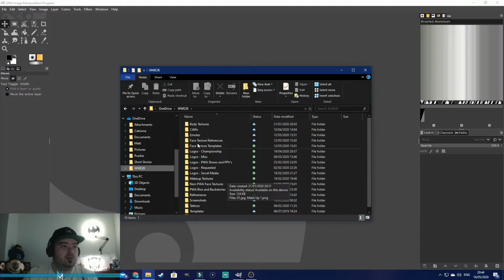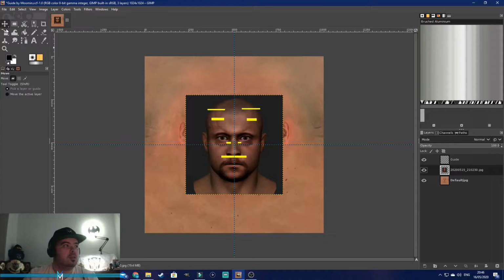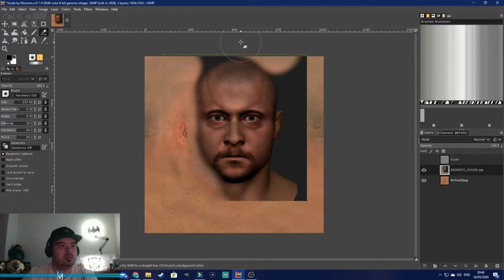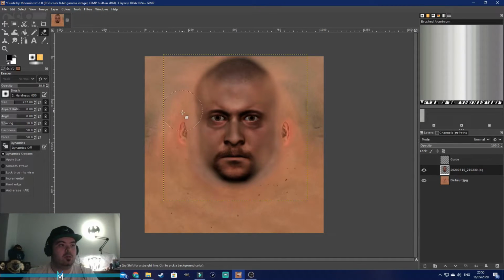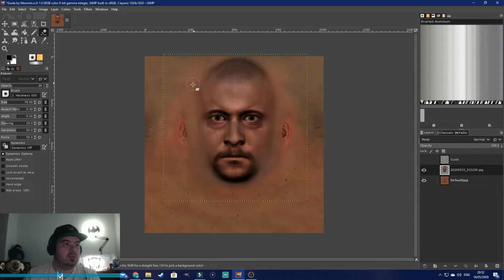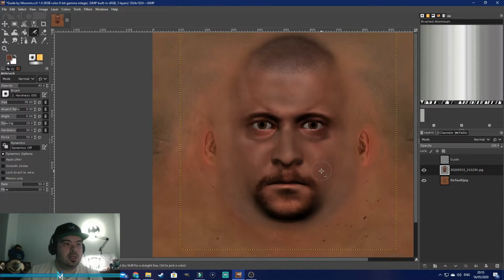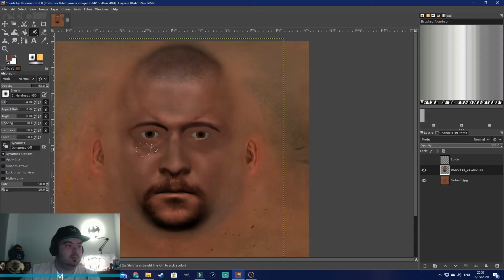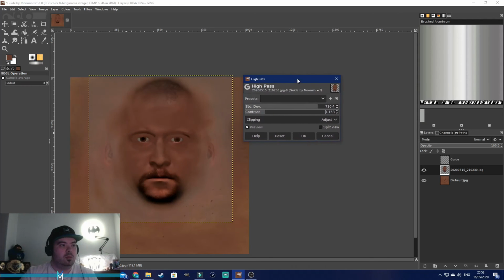WWE2K: Tutorials | Custom Face Textures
**I have used the Kross model from Joe Mashups mods. he's also on Twitter**

With the recent announcements that servers are staying open and WWE2K19 getting much more love, I have uploaded this video showing you how to make face textures, simaler as before but with some added tip and tricks that I now use.